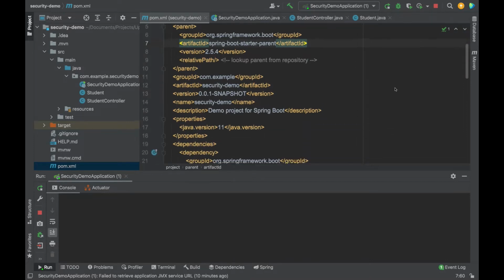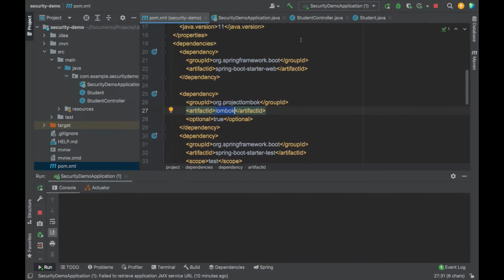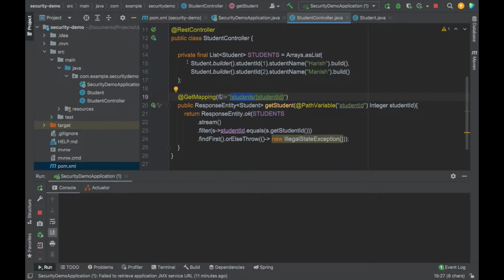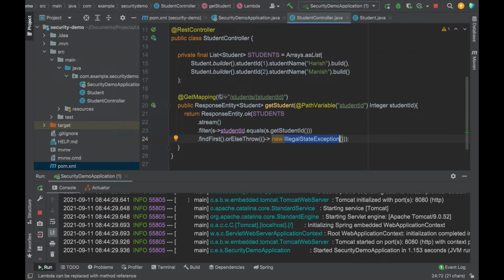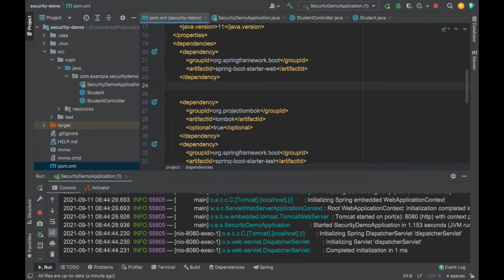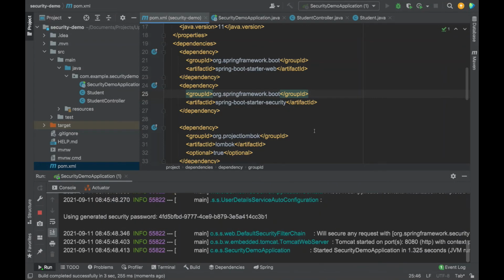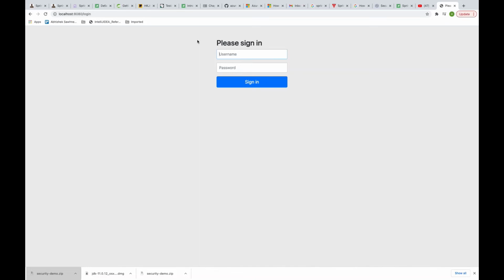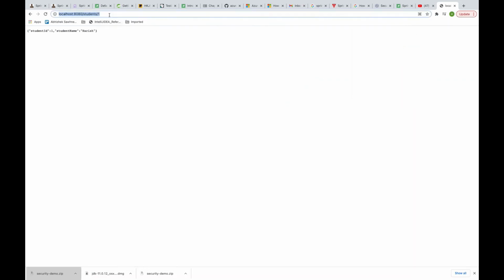Spring boot Security 1 - Spring Boot Security - Introduction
In this session, we will learn step by step as about how to implement Spring Boot Security.

Please feelfree to send questions and suggestions
- by Abhishek